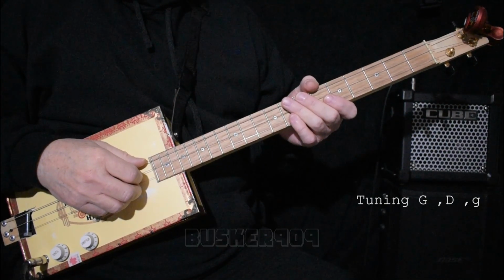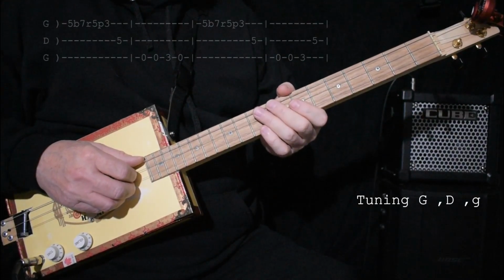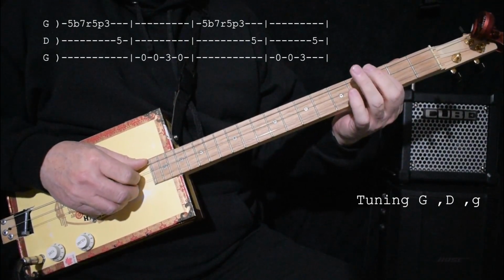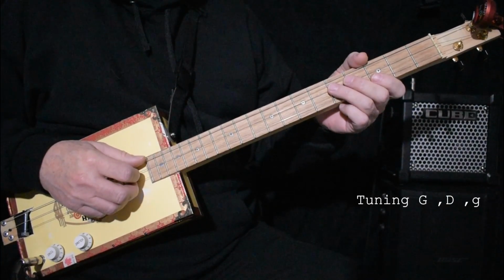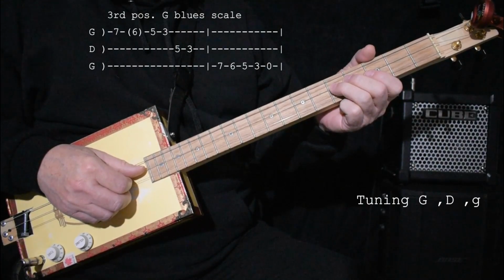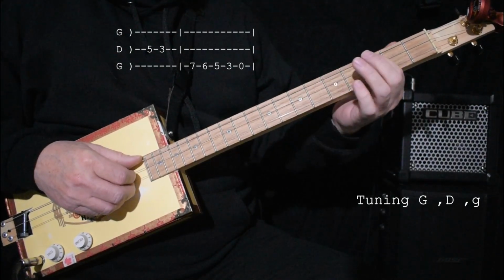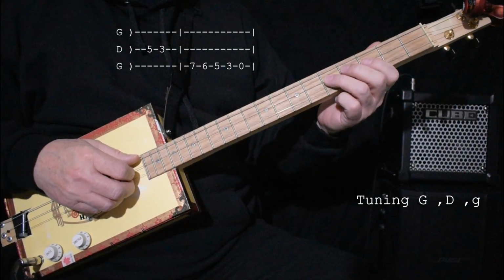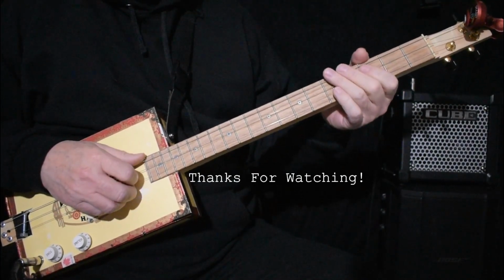Catfish Blues (Rolling Stone) - Muddy Waters cigarboxguitar lesson w Tabs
A tutorial with tabs on how to play Catfish Blues AKA Rolling Stone by Muddy Waters on a homemade 3 string cigar box guitar (CBG).

Thank you for the support! AmazonInfluencer US Amazon Store;
Canadian AmazonStore